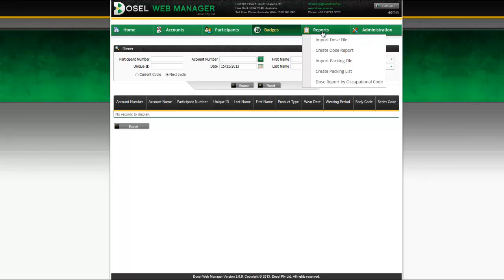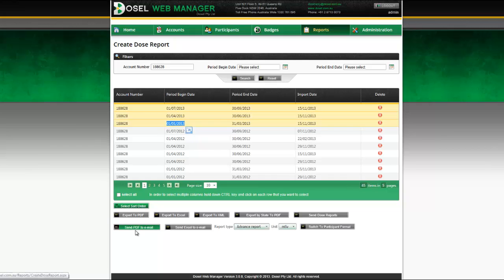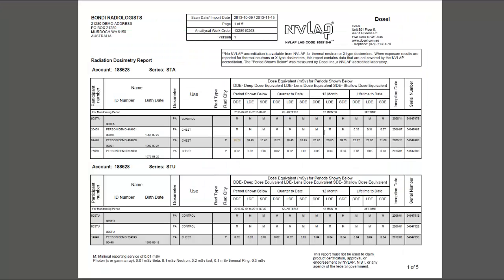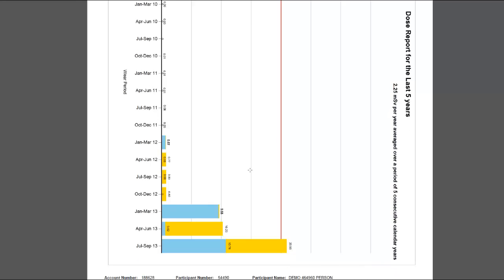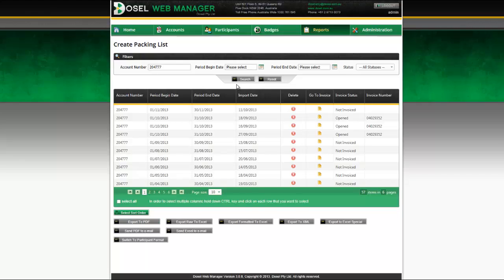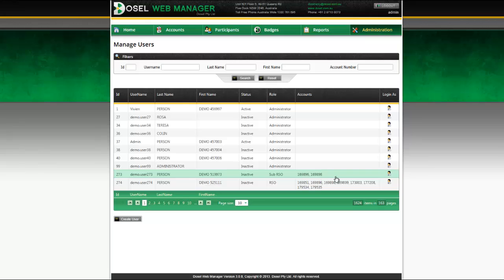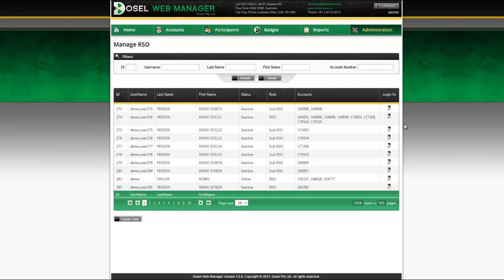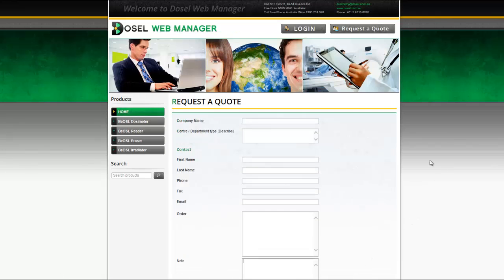Dosel Web Manager - Administrator (part 2)